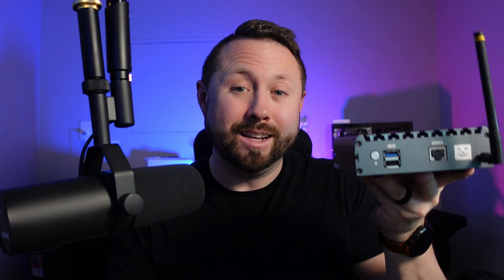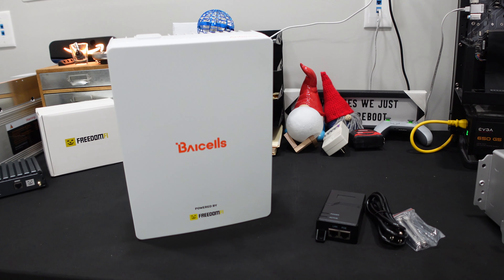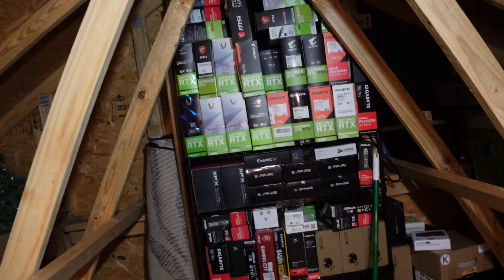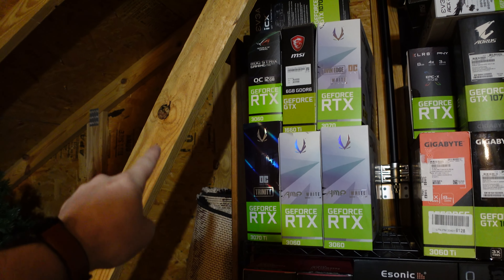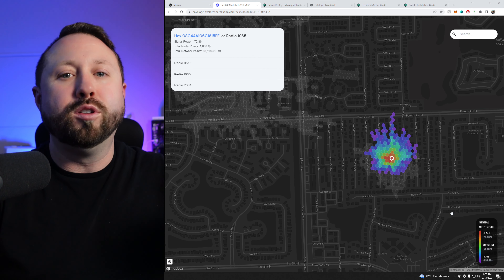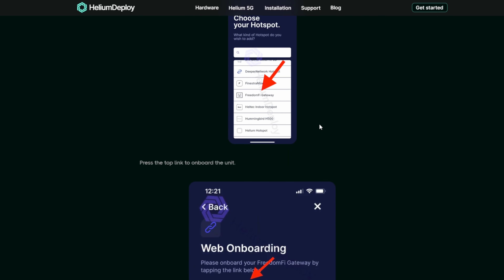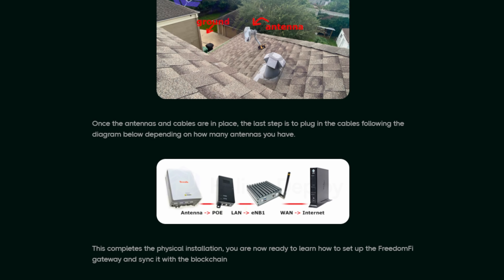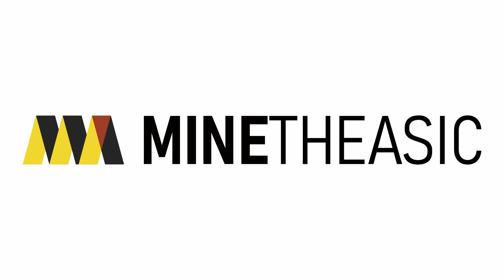Mistake or Early CRYPTO Gold Mine? Helium 5G Mining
In today's video we are diving into Helium 5G as a Beginner!  A few weeks ago I started to look into Helium 5G Mobile Crypto Tokens and earning them with Moken.IO and their Helium 5G cells.  Well after going down that Rabbit Hole we Picked Up our Own Helium 5G Hotspot and Radio Antenna. I decided to go with the FreedomFi 5G Helium 5G Hotspot and the Baicell Nova 430H Radio Antenna.  Enjoy today's video where we unbox the Helium 5G Equipment and Review our Plans for Installation, Setup and Location. I don't know how profitabile this will be, totally a speculative investment but if it pays off, this would be fantastic and another way to earn Passive Income with Crypto from Home Making Money from CryptoCurrency!

⭐FreedomFi 5G Helium Hotspot & BaiCell NOVA 430H Radio
⭐Use Code "HOBBYISTMINER" for $50.00 Off

⭐Checkout MineTheASIC in More Detail!

Video Content:
00:00 I Got My First Helium 5G Hotspot and 5G Radio Antenna
00:18 Unboxing the FreedomFi 5G Helium 5G Hotspot
01:30 Unboxing the Baicell NOVA 430H Helium 5G Radio Antenna
03:45 Where I Plan to Install my Helium 5G Hotspot
06:08 Where I Plan to Install my Helium 5G Radio Antenna
07:15 How Profitable is my Moken.IO Helium 5G Cell?
08:35 Where I Got My Helium5G Hotspot and Radio Antenna from?
09:30 How to Setup the FreedomFi 5G Helium Hotspot
11:00 How to Install and Setup the Helium 5G Radio Antennas